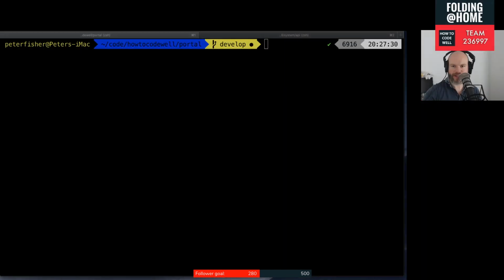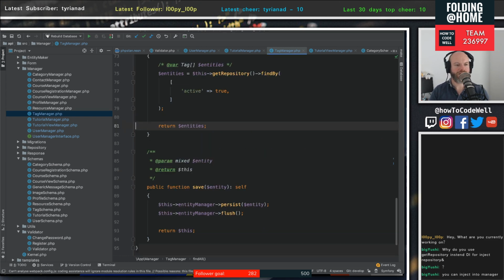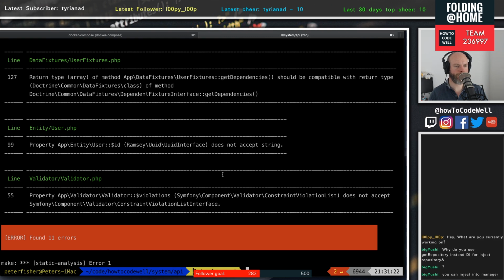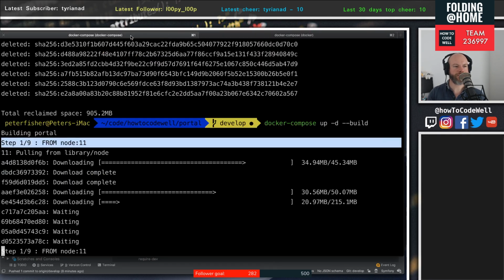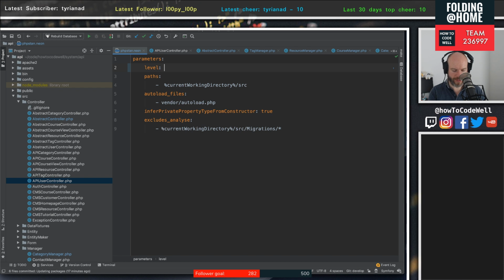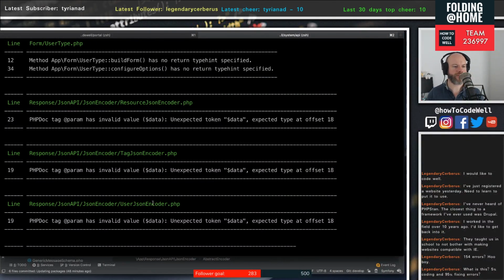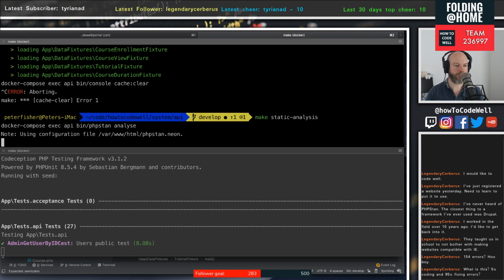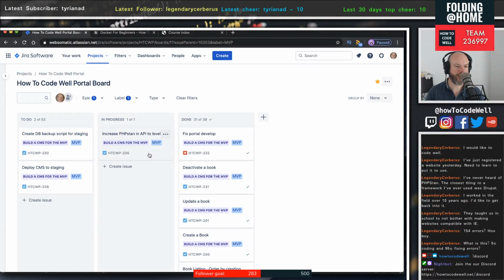Fixing PHPStan errors and working on Docker issues